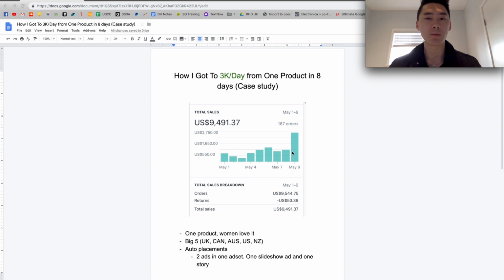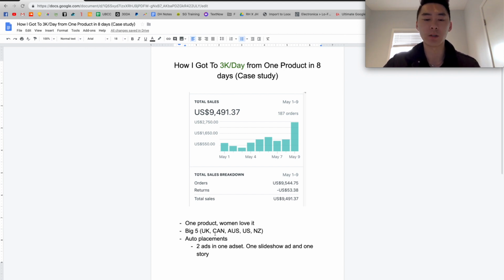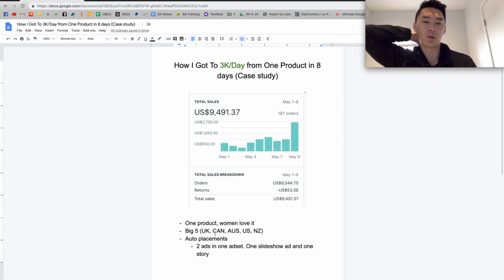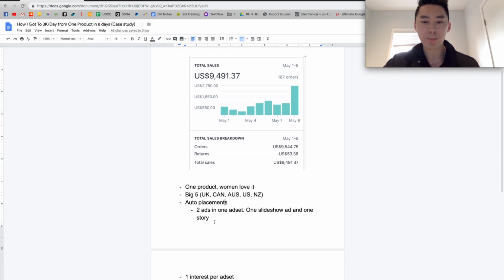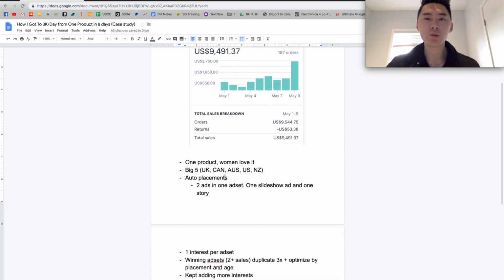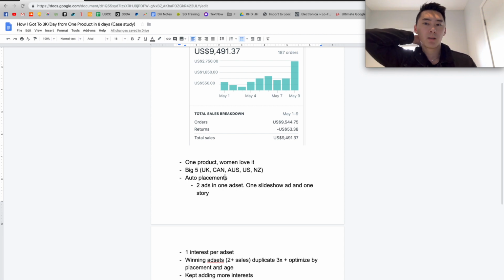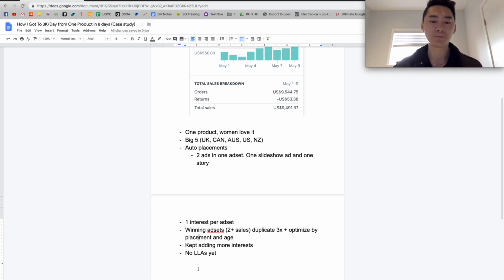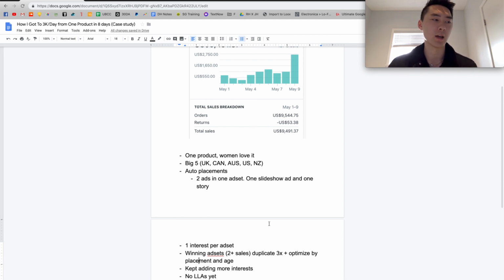Case Study: $0 - $3K/DAY in 7 Days On A BRANDED Store | Shopify Dropshipping 2019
In this video, I share you with my journey to hit 3K/day in a matter or a week or so and what methods I use.

Truth is that to do high numbers you don't always have to do Lookalike audiences on Facebook.

LLA (Lookalike audience) is good for reaching more warm audiences but it's not the end all be all method to scale. In some cases, if you don't have enough data, LLA can actually waste a lot of money...

3) Comment "BRANDFAM" in the comments and what you want to see next